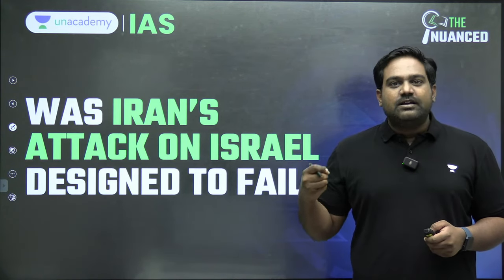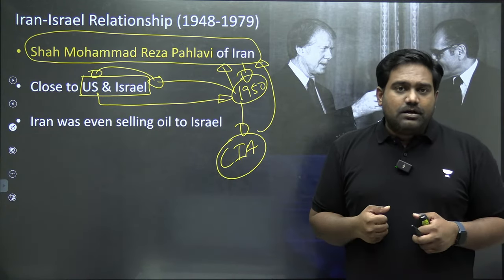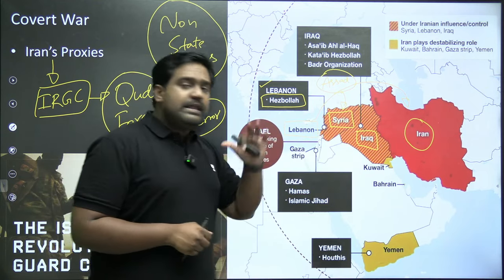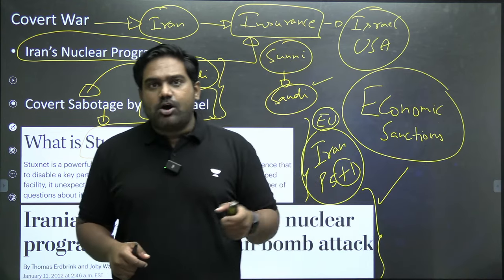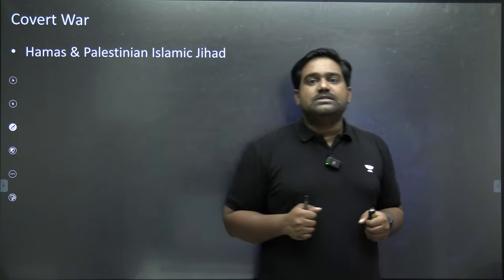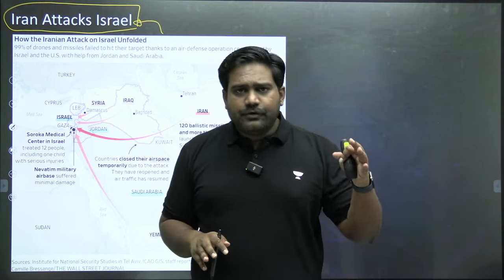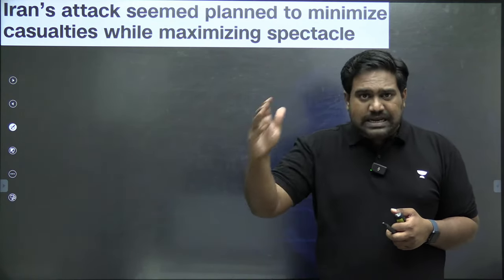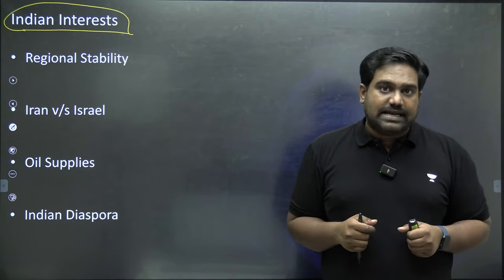Iran Israel Conflict Explained | Iran Fires 300 Missiles As Retaliation Against Israel | Hamas War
A decades-long shadow war burst out into the open overnight as Iran attacked Israel with more than 300 drones and missiles that lit up the night sky in Israel and the occupied West Bank. This was a retaliatory attack by Iran following Israel's alleged strikes against the Iranian consulate in Damascus, Syria and comes in the backdrop off the ongoing Gaza war. Prior to this direct attack, Iran had only supported proxies like Hamas, Houthis and Hezbollah to target Israel. But this direct war between Iran and Israel marks a major escalation in West Asia and threatens stability in the Middle East.

Iran has fired 200 missiles to avenge the killing of Hezbollah chief Hassan Nasrallah following the pager explosionsin Lebanon

But the interesting question is - Was Iran’s attack planned to fail and minimize casualties while maximizing spectacle? Let's explore all the dimensions of this conflict and tensions in this session including its impact on India and Indian interests, which shall be relevant for UPSC Civil Services Examination both for IAS Prelims and Mains.
1️⃣. 👉 Massive Discounts on UPSC CSE Subscription 📢

4️⃣. 📌📌UCAN - Unacademy’s Current Affairs Navigator: A Comprehensive Current Affairs Course

00:00 Introduction to Iran Israel War
04:59 UPSC CSE 2023 Results & IAS Toppers
06:46 History of Iran Israel Relations
9:09 Map of West Asia/Middle East Region
11:09 Iranian Revolution 1979
13:22 Shia Sunni Countries Divide
16:36 Iran's Covert Proxy War in West Asia
17:35 IRGC & Quds Force
19:09 Hezbollah in Lebanon & Syria
24:31 Iran's Nuclear Weapons Program, Economic Sanctions Stuxnet & Iran Nuclear Deal
30:23 Arab Spring & Syrian Civil War
35:41 Yemen Civil War, Houthis & Red Sea Attacks
36:54 Hamas & PIJ
38:09 October 7th Attack on Israel & Gaza War
45:13 Iran Consulate Attacked by Israel
48:34 Iran's Vows Revenge
49:38 Iran Attacked Israel with Missiles & Drones
1:00:22 Israel's Iron Dome Air Defence
1:00:20 Impact on India